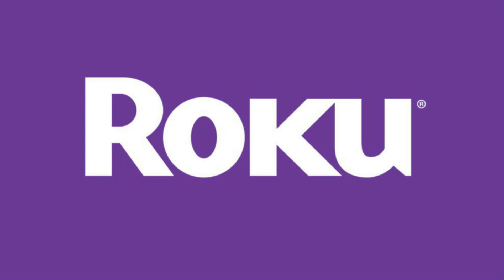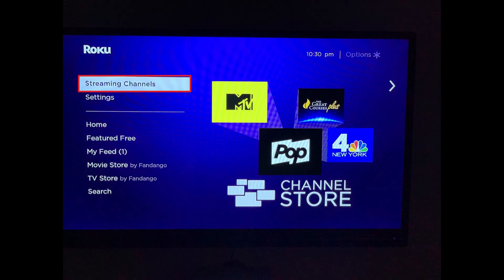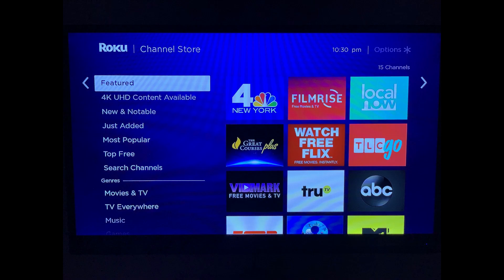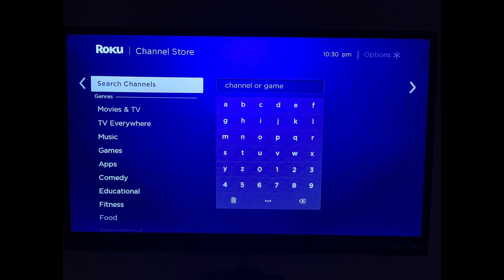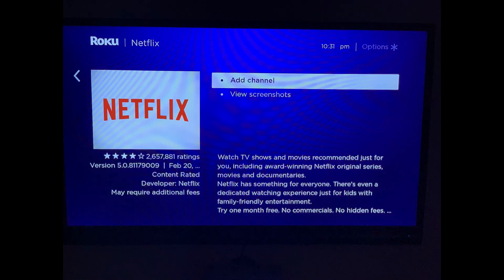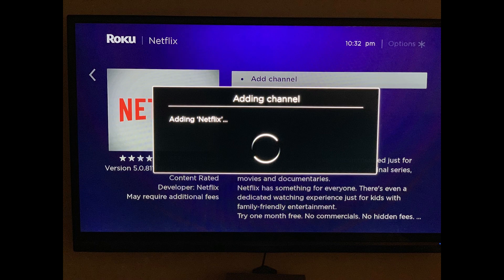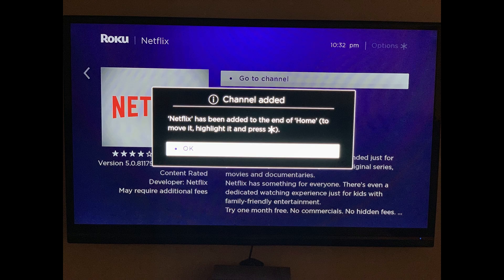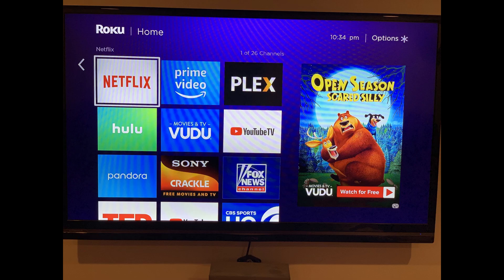How to Add Netflix to Roku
This video shows you how to add Netflix to Roku.

Video Transcript:
The Netflix app comes installed on Roku home screens by default. However, whether you removed it because you didn't have a Netflix subscription at the time, or someone else removed it to play a joke, you can quickly reinstall the Netflix app in a matter of minutes.

Now let's walk through the steps to add the Netflix app to your Roku account.

Step 1. Navigate to your Roku home screen.

Step 2. Scroll down and then select "Streaming Channels" in the menu on the left side of the screen. The Channel Store screen appears.

Step 3. Select "Search Channels" in the menu on the left side of the screen. The Search Channels screen appears.

Step 4. Enter "Netflix." A list of search results will appear on the right side of the screen. Select "Netflix" in the list of results. The Netflix information screen appears.

Step 5. Select "Add Channel" on the Netflix information screen. An Adding Channel window appears on the screen notifying you that the Netflix channel is being added to your Roku account. A Channel Added window will appear telling you when the Netflix channel has been successfully added. Press "OK" on your Roku remote to close the dialog box. You'll be returned to your Roku home screen where you'll see the Netflix channel has now been added.